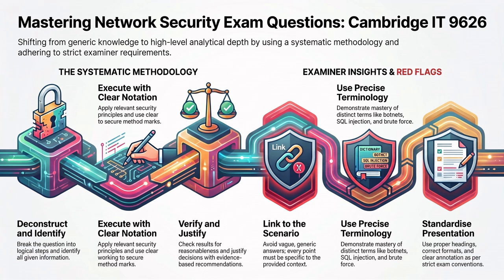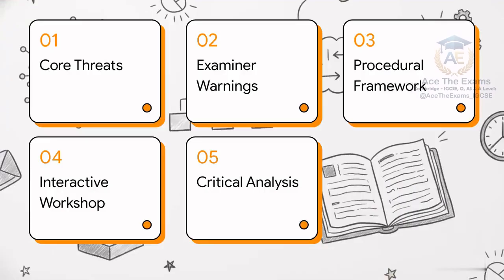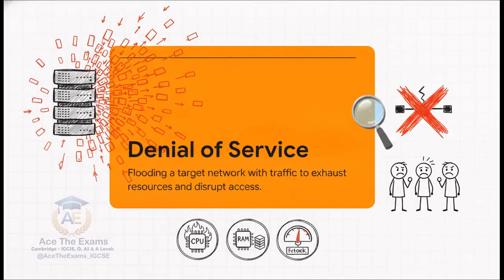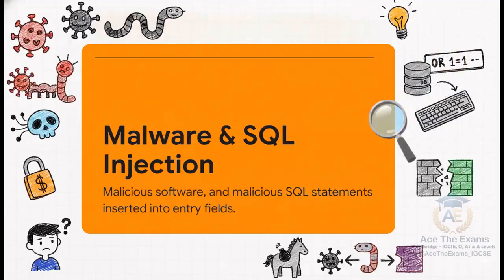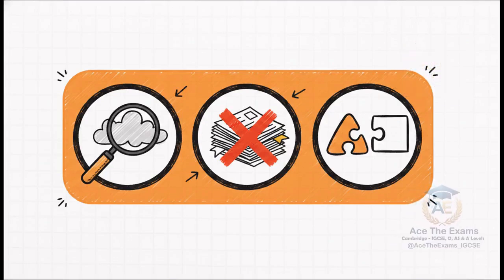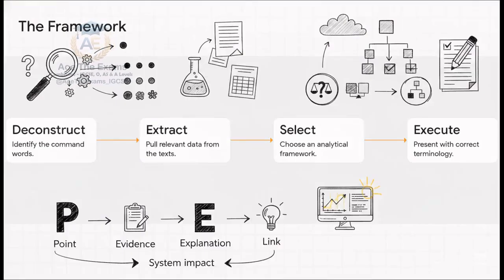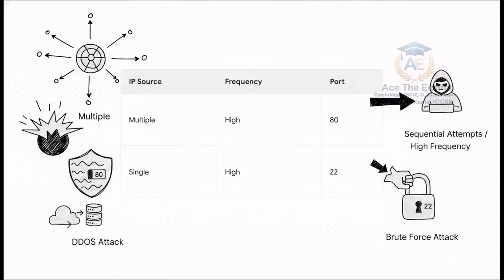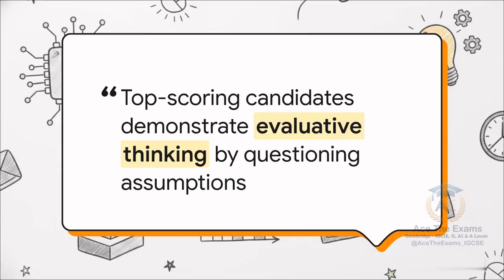Brute Force DoS Injection Threats - Cambridge Information Technology 9626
Welcome to Ace The Exams! This lesson covers Brute Force DoS Injection Threats - Cambridge Information Technology 9626.